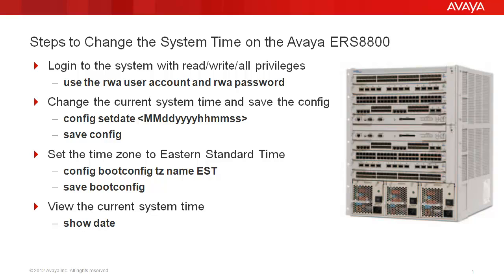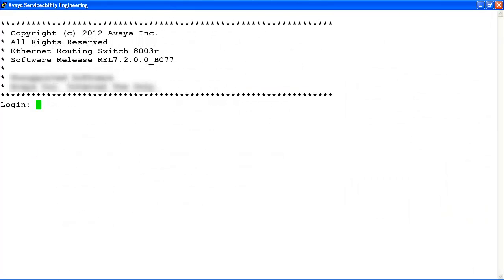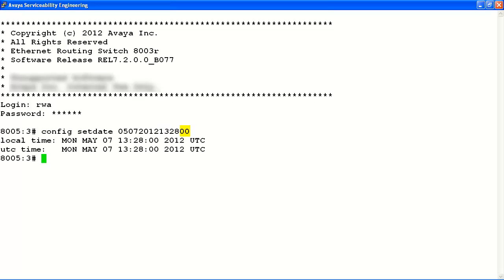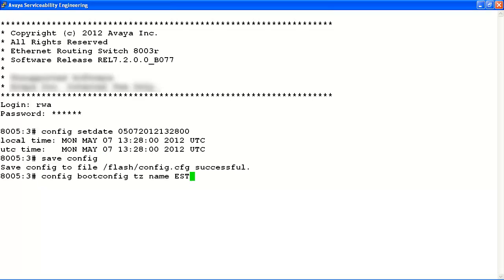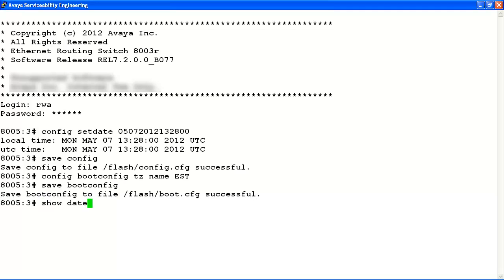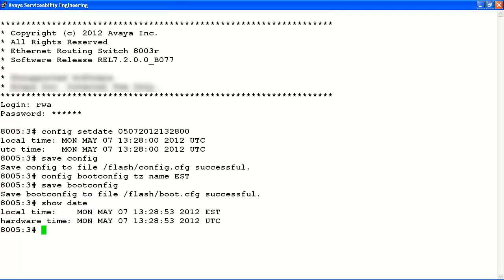How to Change the System Time on the Avaya ERS8800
This Avaya Mentor tech tip covers the steps to change the system time on the Avaya ERS8800. Produced by Wayne Godsoe.